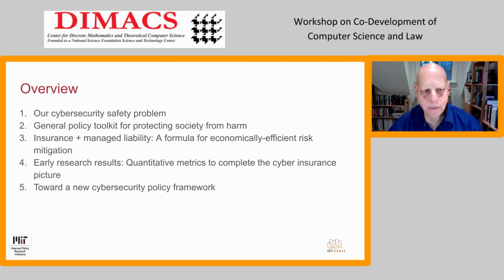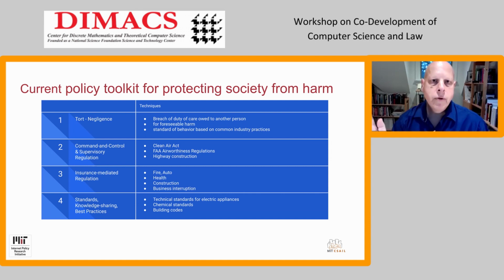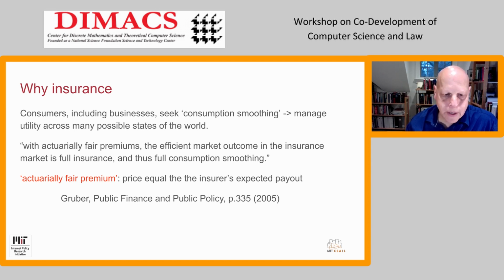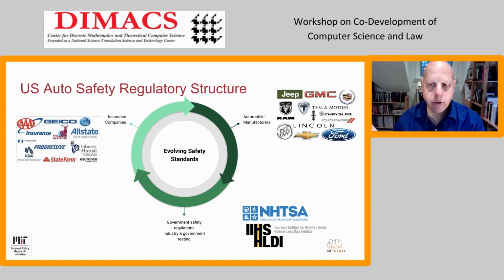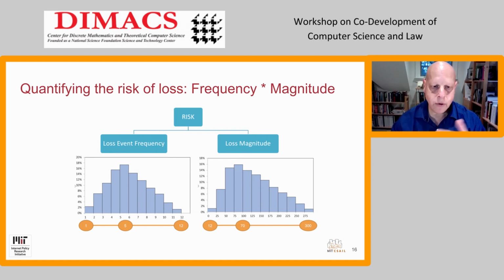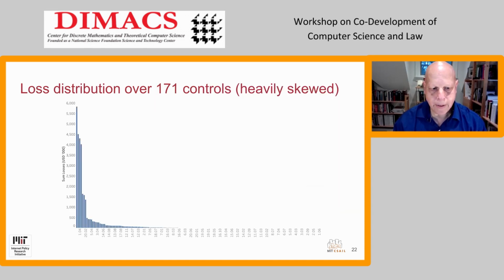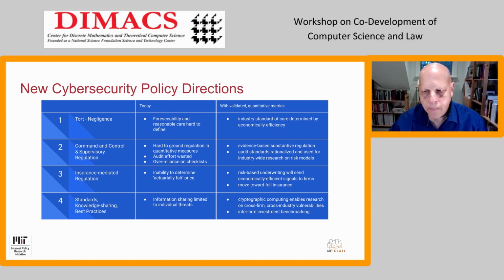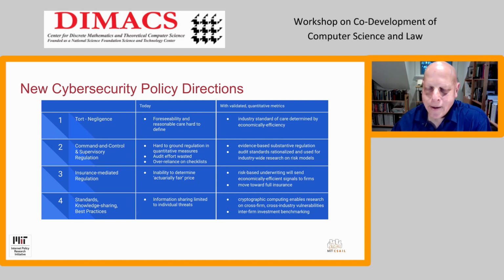6: Daniel Weitzner: What Cybersecurity Policy Would Look Like if We Could Measure Cyber Risk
Daniel Weitzner (MIT) presents his talk entitled "What Cybersecurity Policy Would Look Like if We Could Actually Measure Cyber Risk" at the DIMACS Workshop on Co-Development of Computer Science and Law, which was held virtually on November 10-12, 2020.